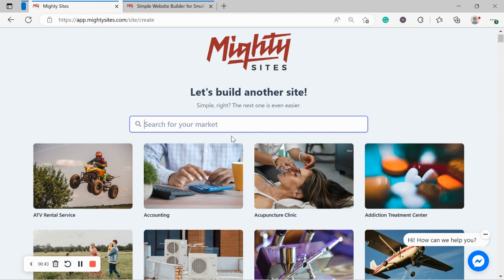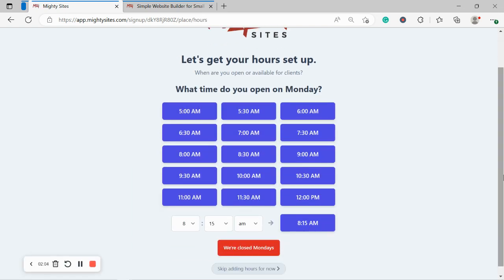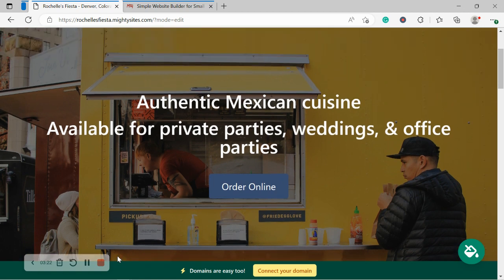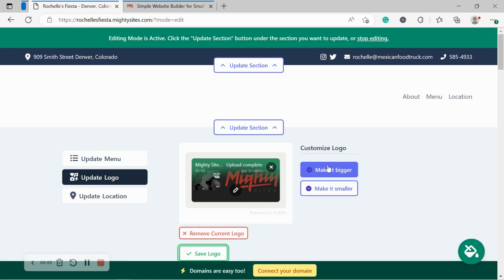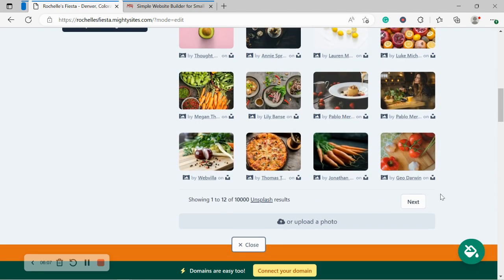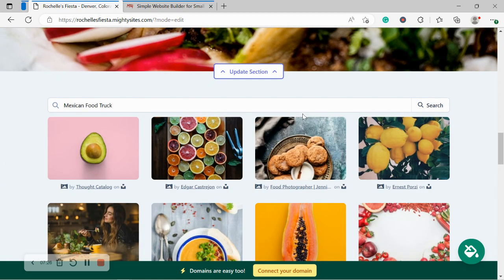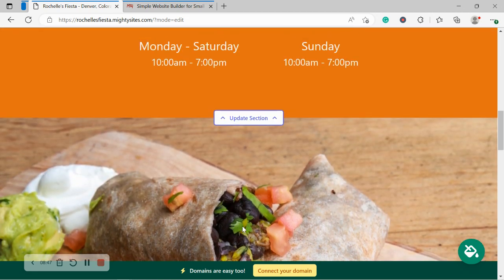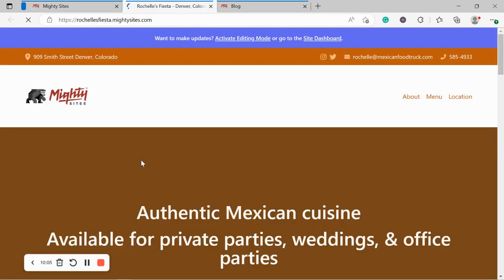How to Make a Website Mexican Food Truck - FAST & EASY!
This video teaches you how to make a simple website for a Mexican food truck. After watching this 'how to make a website' tutorial you will be able to create a simple, professional website for you Mexican food truck quickly and easily!